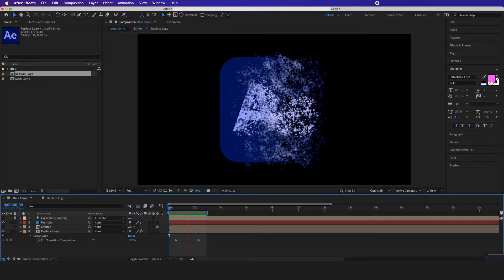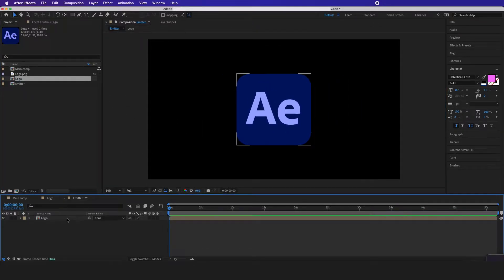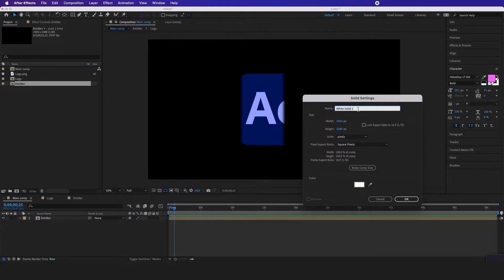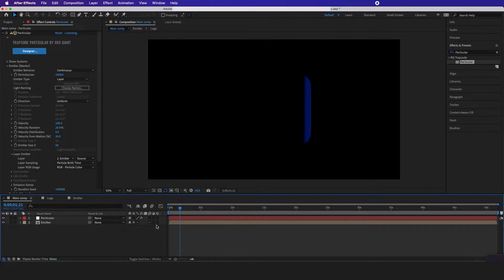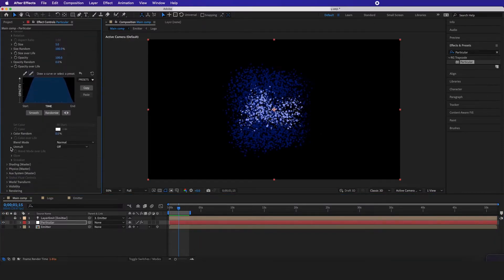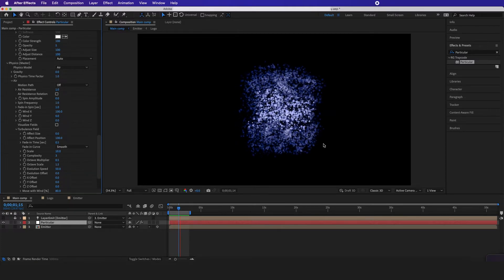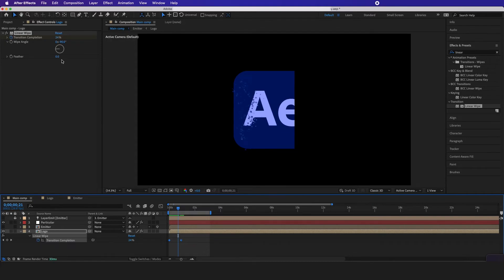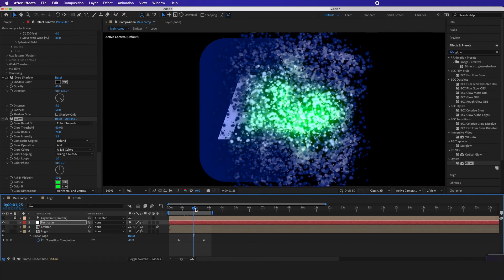Particle Logo Reveal - After Effects Particular Tutorial. With Template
Full After Effects Workshop and Templates at Livecopilot.com

At Livecopilot.com we provide ongoing basic to expert After Effects Courses for editors to learn, along with our AE templates.

In this After Effects Workshop, editors will learn a proper way to set up a file structure, along with how to key out green screen, tracking, motion graphics, compositing, the camera tool, Rotoscoping, and lots more ongoing new videos!

With the knowledge of over 10 years of experience with Adobe After Effects, we put together a step by step beginner to expert course, along with the template files, which you can easily download and edit.

After Effects is great for creating

1. Social Media Posts
2. Video Production
3. Explainer Videos
4. TV Shows
5. VFX & Motion Graphics